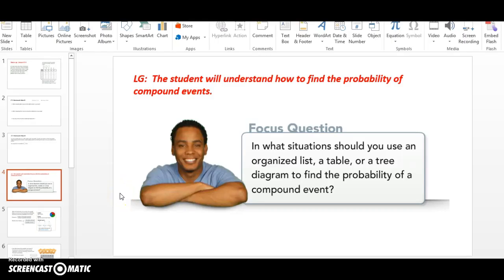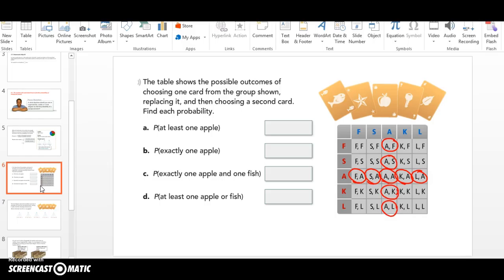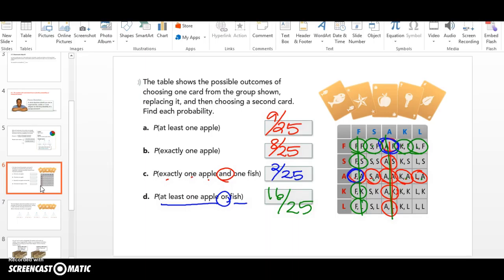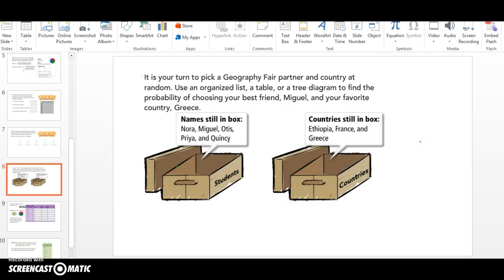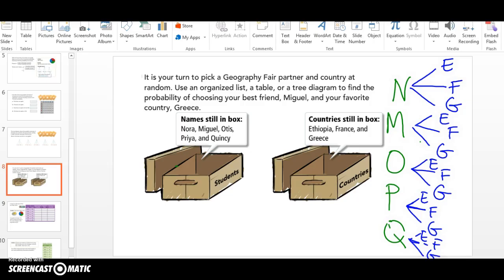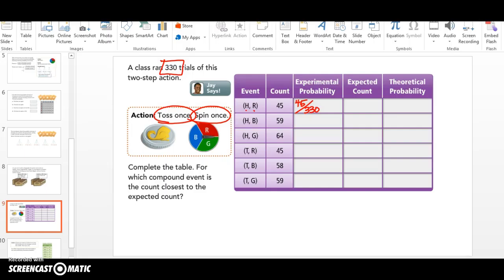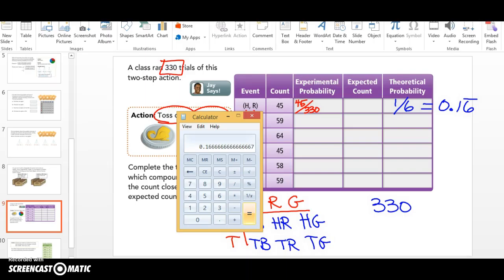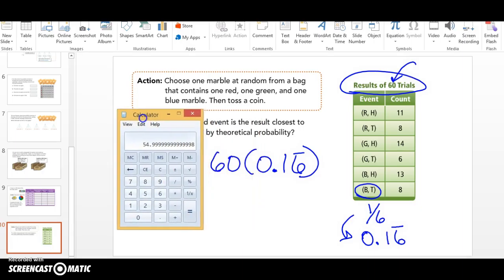Math 7 Lesson 17.4 and PreAlg Lesson 18.4